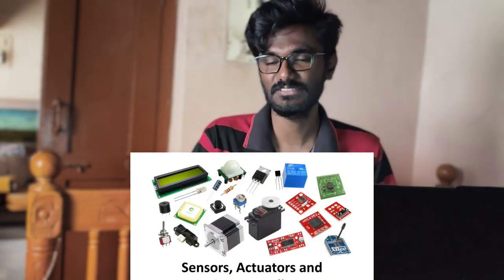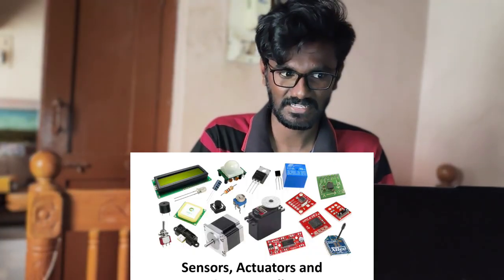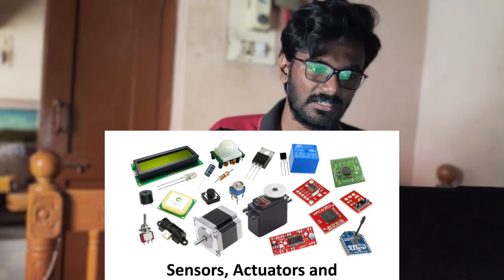A Structured Roadmap to Robotics | What to Learn and In What Order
🚀 Complete Roadmap to Robotics | Step-by-Step Guide for Beginners to Advanced

In this video, I explain a clear and structured roadmap to learn Robotics from scratch. Each step is explained in detail, so even beginners can understand where to start and how to move forward confidently in the field of robotics.

Whether you want to become a robotics engineer, work with ROS / ROS 2, build autonomous robots, or enter AI + Robotics, this video will guide you step by step.

🔹 What You’ll Learn in This Video:

✅ Basics of Robotics (mechanics, electronics & programming)
✅ Mathematics required for robotics (linear algebra, kinematics, control basics)
✅ Electronics & hardware fundamentals (motors, sensors, drivers, microcontrollers)
✅ Programming for robotics (Python, C++, embedded basics)
✅ Robot Operating System (ROS / ROS 2 roadmap)
✅ Simulation tools (Gazebo, RViz)
✅ Autonomous navigation, SLAM & path planning
✅ Computer vision & AI in robotics
✅ Real-world projects and career guidance

🎯 Who This Video Is For:

🔹 Beginners interested in robotics
🔹 Engineering students
🔹 Self-learners & hobbyists
🔹 Anyone planning a career in robotics

🛠 Tools & Technologies Mentioned:

• Arduino / ESP32 / Raspberry Pi
• ROS & ROS 2
• Gazebo, RViz
• Python & C++
• Sensors, Motors & Controllers

📢 Watch till the end to understand the complete learning path and avoid common mistakes beginners make in robotics.